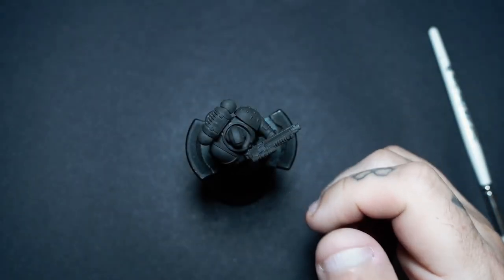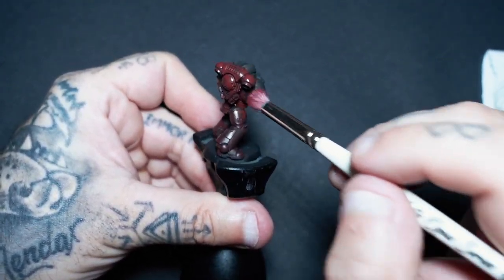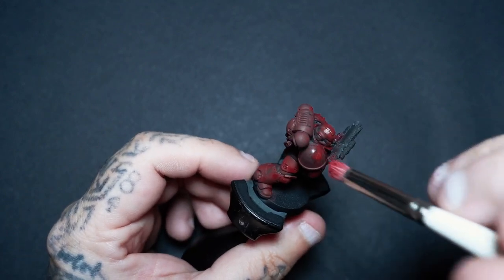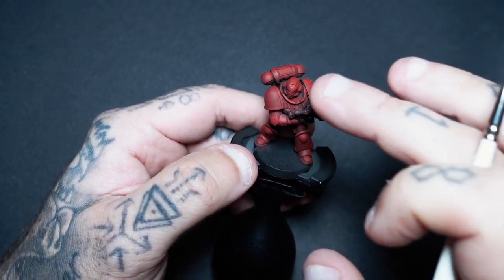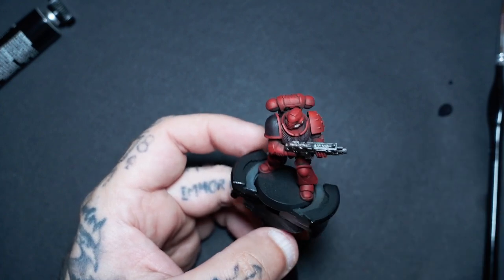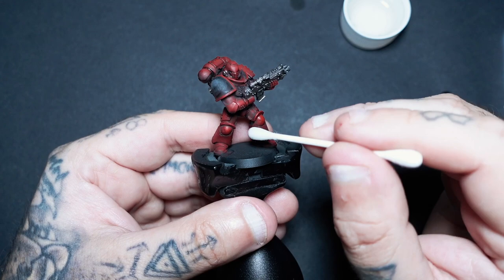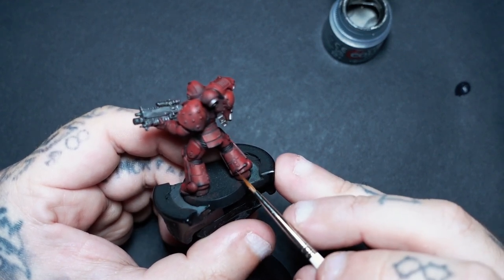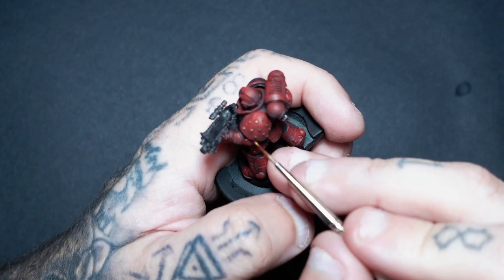How to Paint Blood Angels || Grimdark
NO AIRBRUSH

LINKS: GET WHAT I USE!!